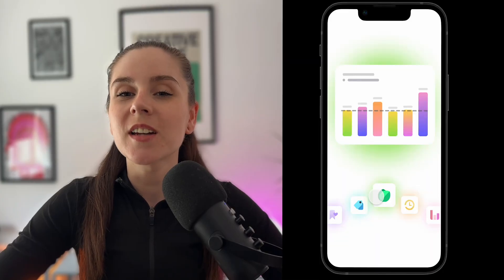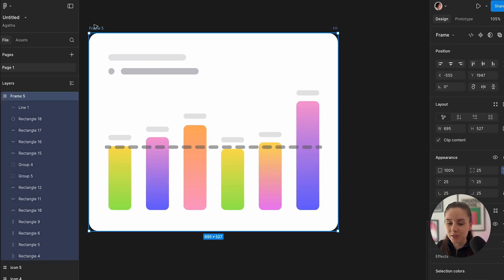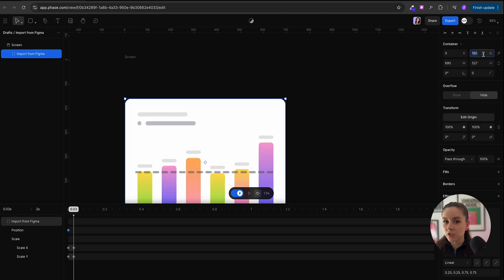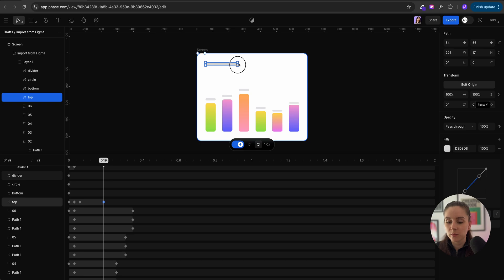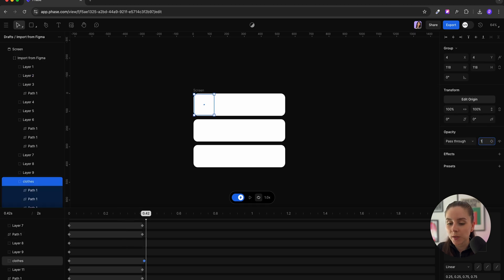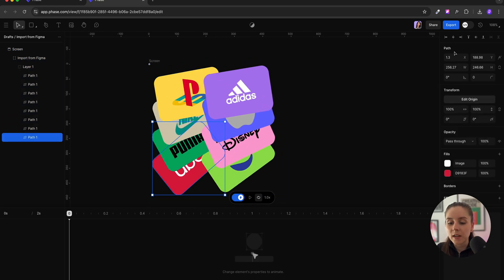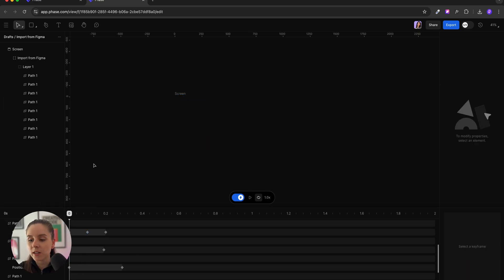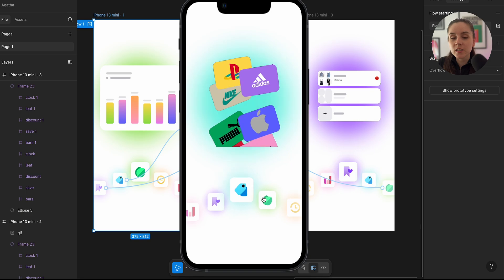UI/UX Animation Tutorial | Figma & Phase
Want to level up your UI/UX animation game? In this tutorial, I’ll show you how to animate like a pro using Figma and Phase – perfect for designers who want to bring their interfaces to life!

We’ll be recreating the carousel rotating animation from Klarna’s mobile app – a smooth, modern UI effect that’s perfect for fintech, e-commerce, or lifestyle apps. You’ll learn how to build the motion structure in Figma and then animate it beautifully in Phase.

📌 What you’ll learn:

How to prepare your Figma file for animation

Using Phase to create smooth, dynamic UI animations

Rebuilding Klarna’s iconic rotating carousel step-by-step

Pro tips to make your animations feel slick and natural

💡 Perfect for: UI/UX designers, product designers, and creatives looking to add polish and personality to their prototypes.

0:20 - Figma setup
1:48 - Animation 1
4:37 - Animation 2
6:56 - Animation 3
8:32 - Prototyping in Figma